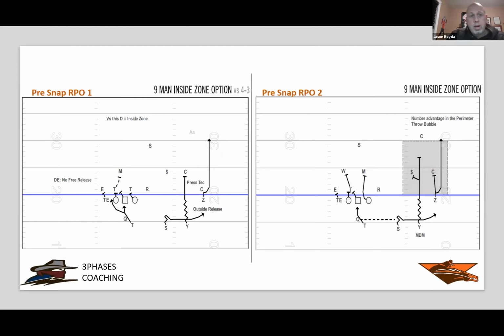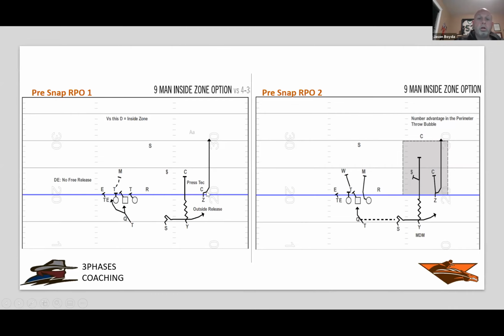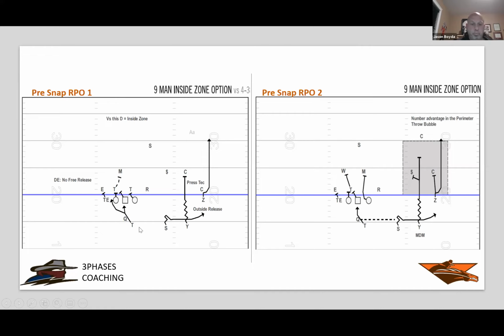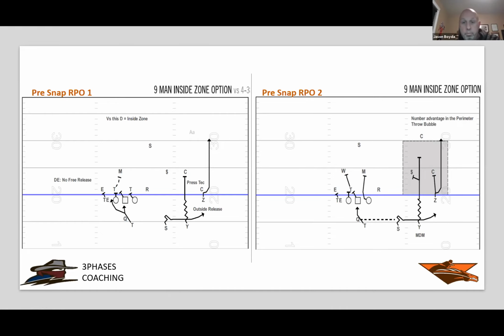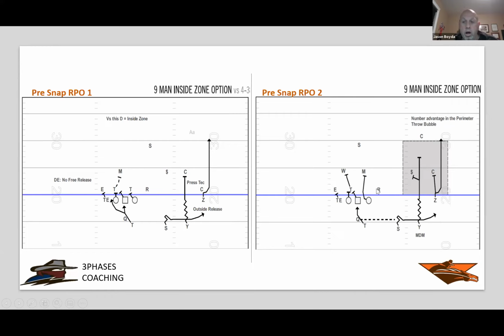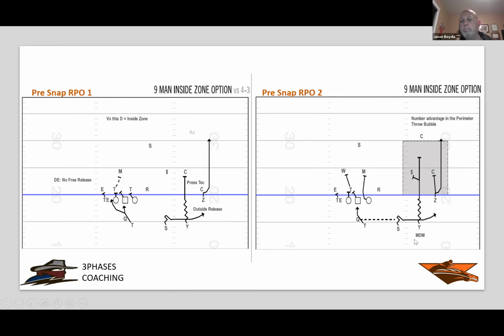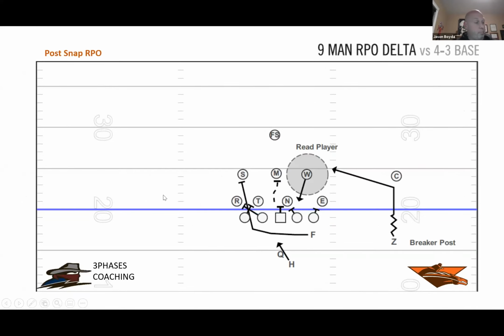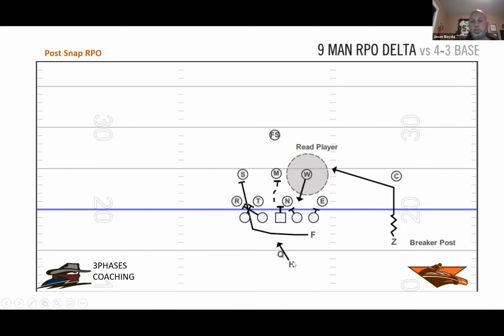9 Man Football RPO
Jason Boyda 3PHASES COACHING E-Clinic February 2021 - Yorkton Regional High School Co-Head Coach & Offensive Coordinator and the Sask Selects U16 Head Coach Jason Boyda introduces two base plays of a 9 Man Football RPO attack and provides in depth detail of each play.